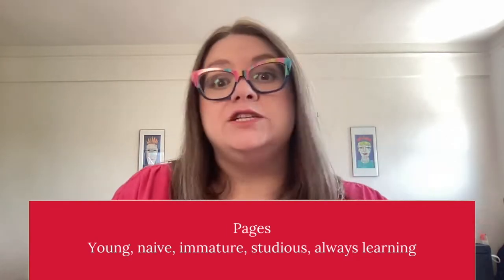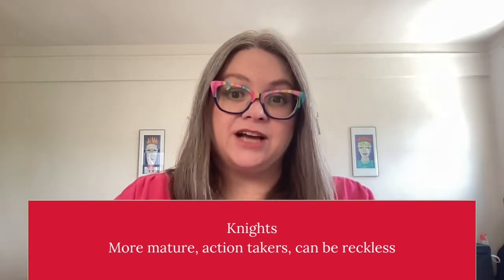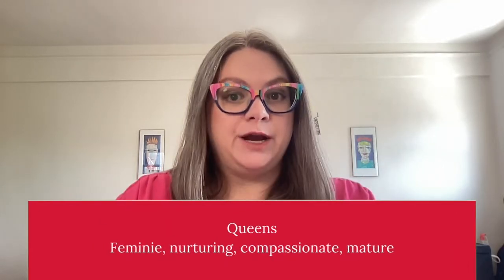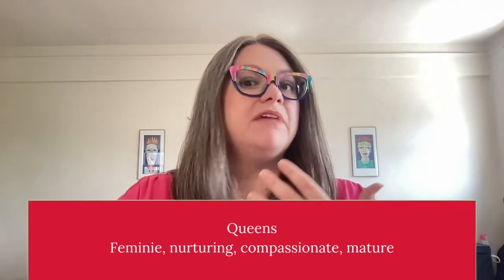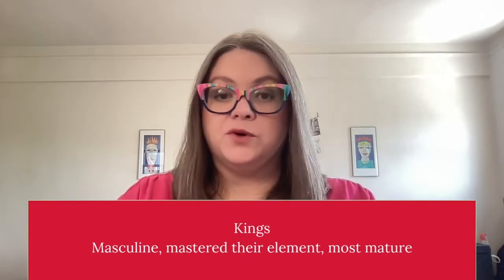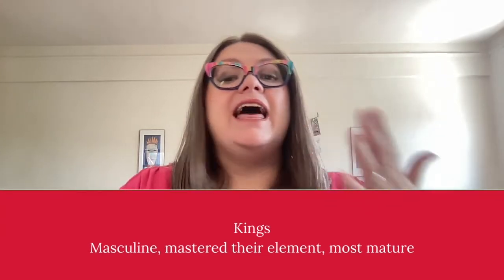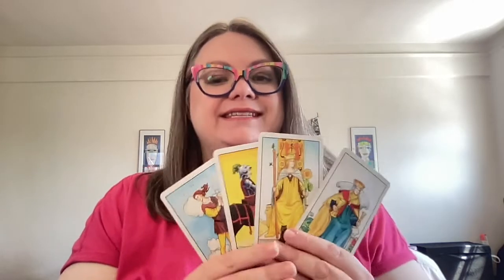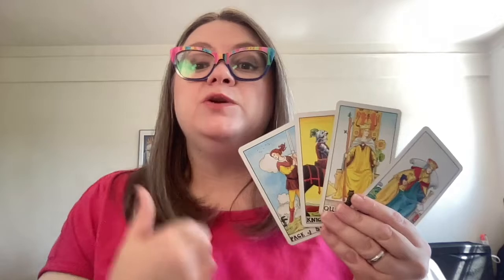Creative Tarot 101: Court Cards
A typical Tarot deck has 3 parts:
The Major Arcana - which consists of 22 cards going from The Fool to The World
The Minor Arcana which is broken up into four suits and consists of cards going from Ace to King
And the Court Cards which are part of the Minors but sometimes need a little more help and the consist of the Pages, Knights, Queens and Kings

Today I’m going to walk you through the court cards and how to use them to help you with your writing projects.

Pages
Student, learning/studying, immature, naive, young

Knights
Slightly older and more mature than the Pages, action oriented, doesn’t always think ahead - can be reckless

Queens
Mature, motherly, feminine energy, nurturing, compassionate

Kings
Most mature, fatherly, masculine energy, has mastered the element of their suit

//You Might Also Like:
My FREE training, Novel Narrator: Creating Your Book’s Characters in 30 Minutes with Tarot
5 Tips For Choosing a Tarot Deck for Creative Writing